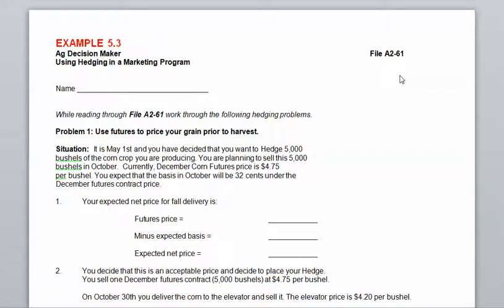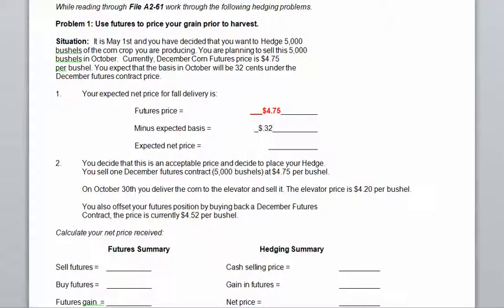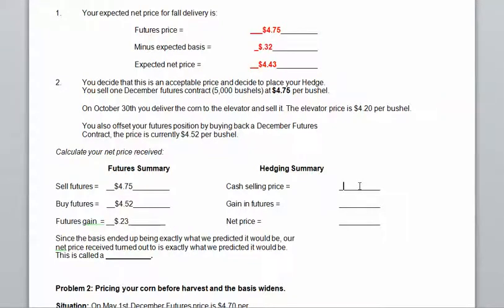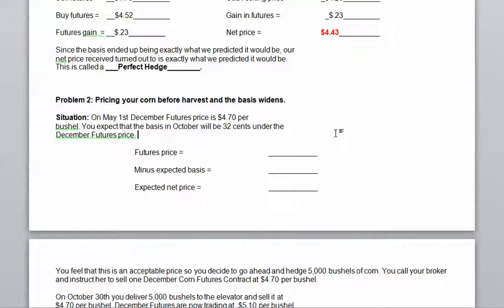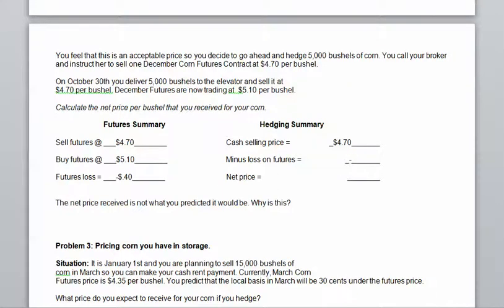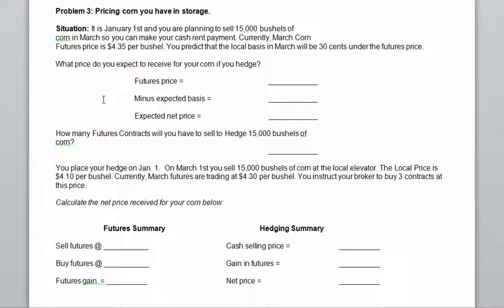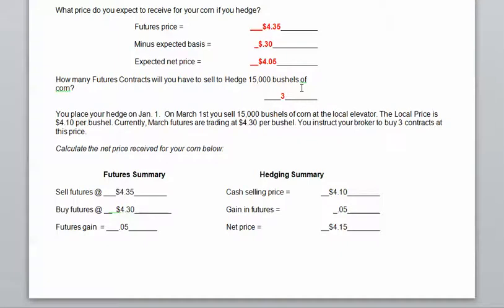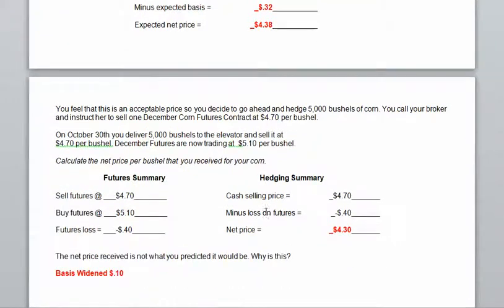2/16/2015 1:52:57 PM